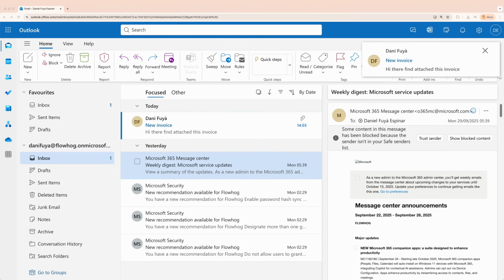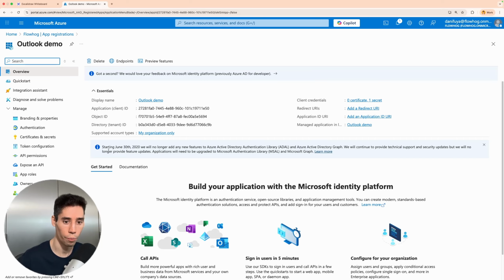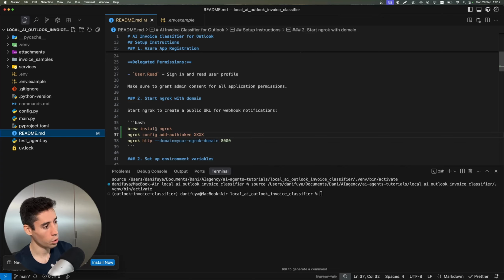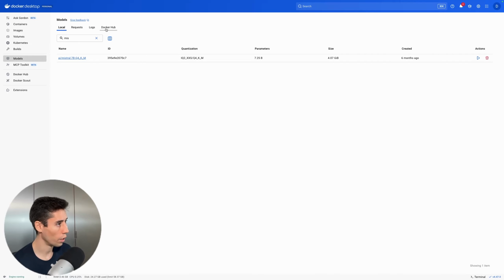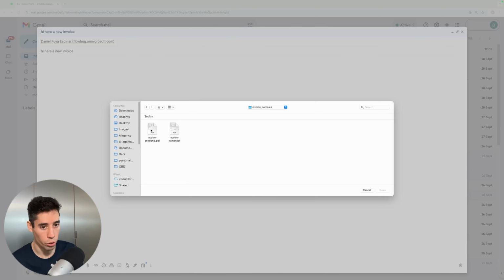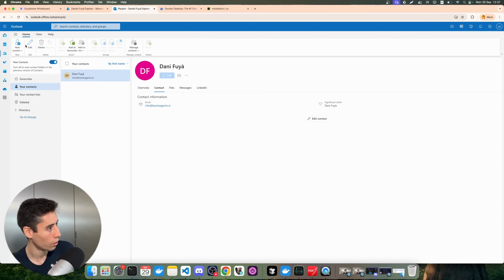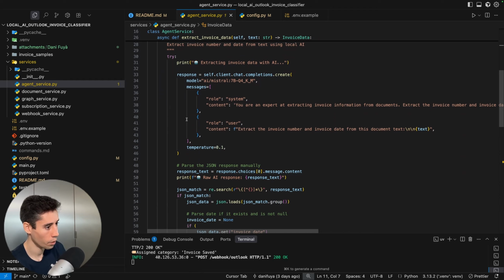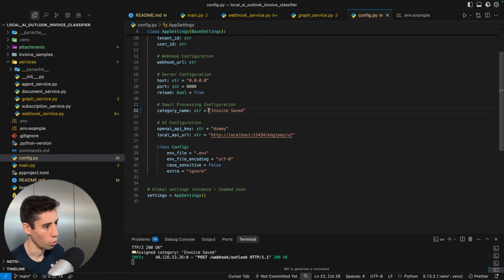Automate Outlook Invoices with Local AI (Docling, Mistral & Docker)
🔗 *Resources:*

Tired of wasting hours manually downloading, renaming, and filing invoices from your Outlook inbox?

In this step-by-step tutorial, you'll learn how to build a powerful automation system that uses a 100% private, local AI to do it all for you.

We'll build a system that securely downloads email attachments, understands their content using an open-source AI model (Mistral) running locally on your machine, and automatically files them away.

Your confidential data never leaves your computer, ensuring complete privacy and GDPR compliance.

🛠️ *Technologies Used:*
* Python with FastAPI
* Docling for converting PDF to text
* Microsoft Outlook & Graph API
* Microsoft Azure for App Registration
* Mistral 7B (running 100% locally!)
* Docker for running the AI model
* Ngrok for making our app public

🕒 *Timestamps:*
00:00 - The Problem: Manual Invoice Overload
00:19 - Live Demo of the Final System
01:06 - Integrate this system with Flowhog
01:23 - System Architecture Overview
03:34 - Step 1: App Registration in Microsoft Azure
05:35 - Step 2: Setting Up the Code
07:39 - Step 3: Making Your App Publicly Available (ngrok)
09:48 - Step 4: Running Local AI with Docker
13:29 - Step 5: Running the App
20:37 - Deep Dive: Codebase Walkthrough
24:02 - Docling to extract text from PDF